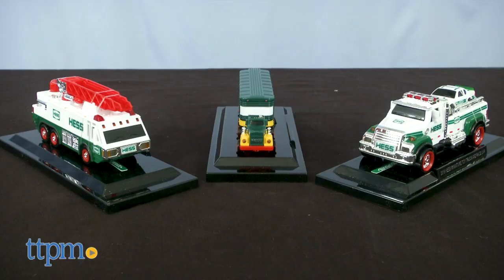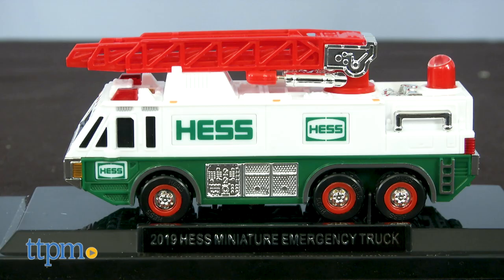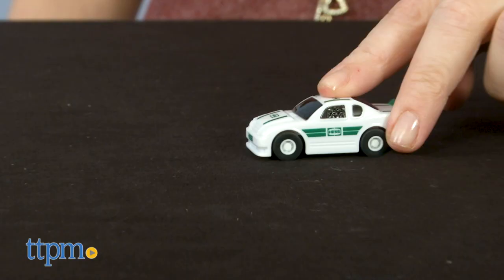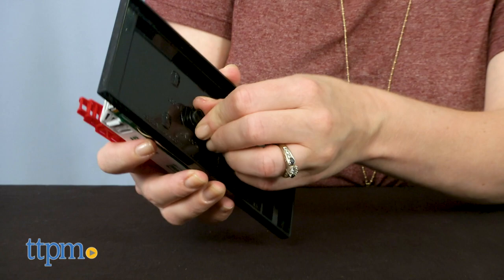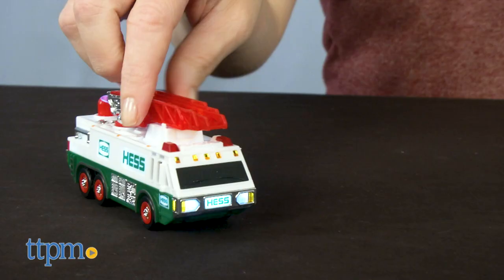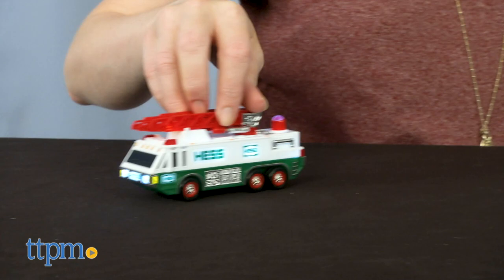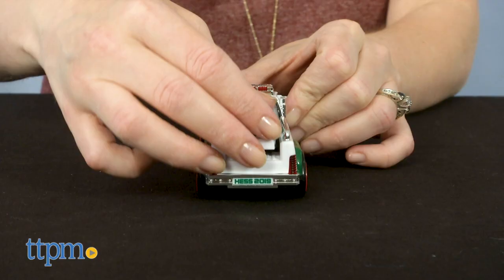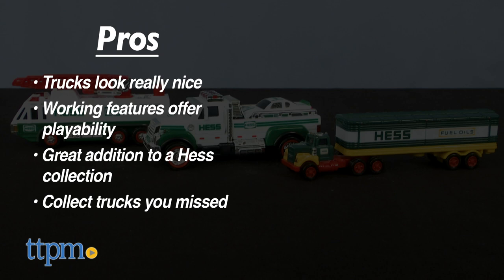Hess 2019 Mini Collection Review from Hess Corporation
Today TTPM is reviewing the Hess 2019 Mini Collection! Revisit classic holiday Hess trucks from seasons past with a 1975 box trailer, 1996 emergency truck, and 2011 toy truck and race car with pull-back motor. Each car has working lights, chrome accents, and a detachable display base with nameplate. See more in this video review! For full review and shopping info

Product Info: The new Hess 2019 Mini Collection pays tribute to holiday Hess toy trucks from the past. This limited-edition set of three highly detailed, small-scale versions of classic Hess trucks includes a 1975 Hess Box Trailer, a 1996 Hess Emergency Truck, and a 2011 Hess Toy Truck and Race Car.